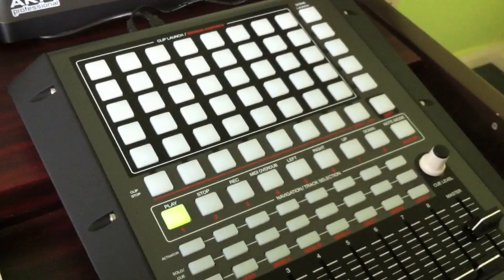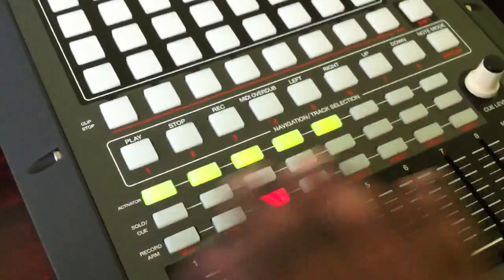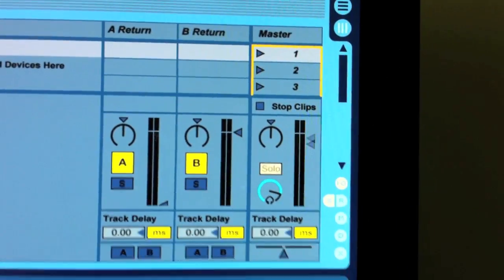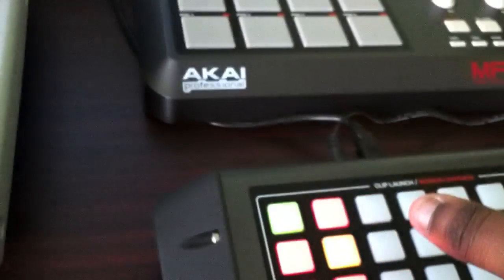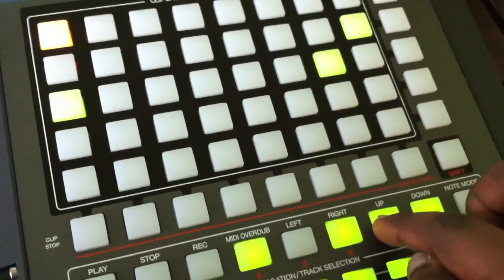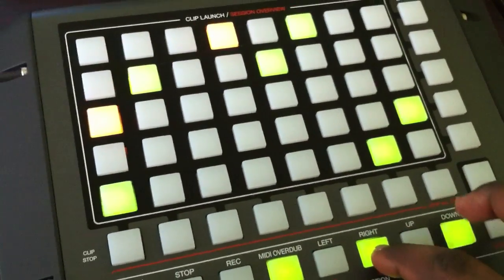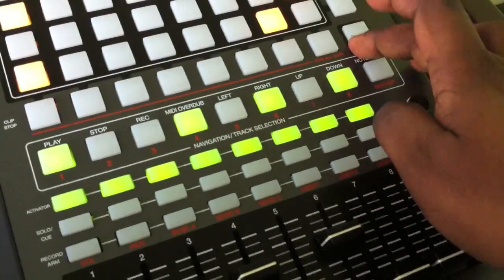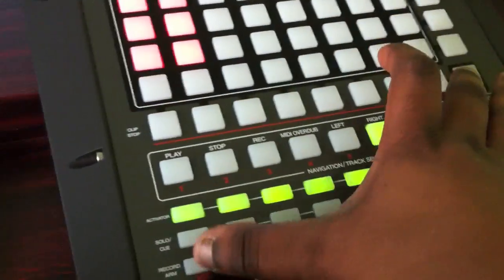APC 20 Ableton Controller Overview/Review (2)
Hi All,

This is the second video series of the APC 20 controller for Ableton.

This video I give you a demo of certain functions of the controller and how each buttons works in sync with Ableton Live 8.

Hope you enjoy if so than please give it a thumbs up and if you want me to go into more details on anything I've missed than please leave a comment and I'll see what I can do.

I will be doing a number of series video for the APC where I will show you how to map the device with Logic Pro with a few demo working with Ableton Live.

Cheers.